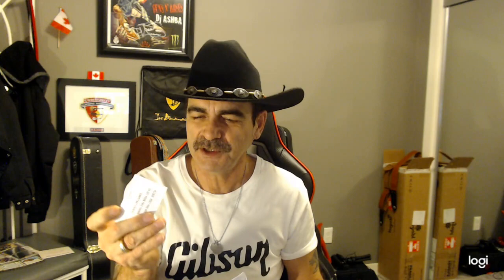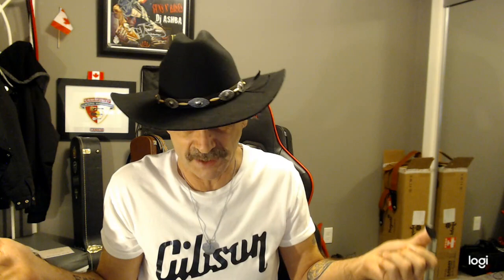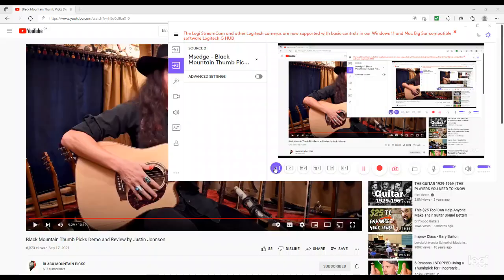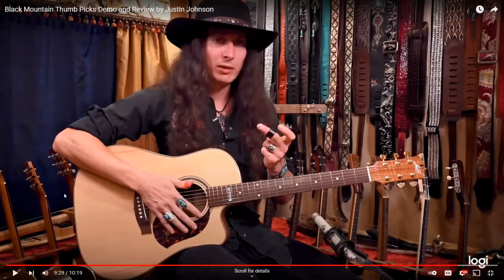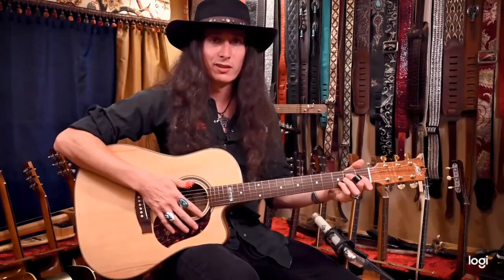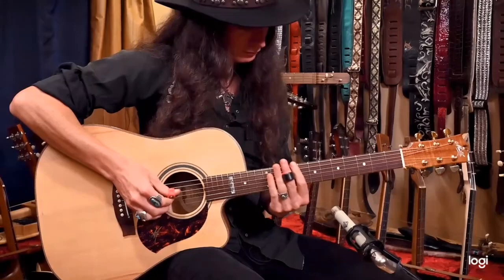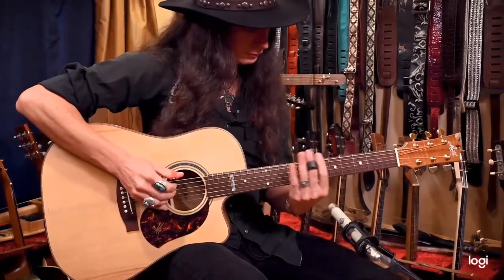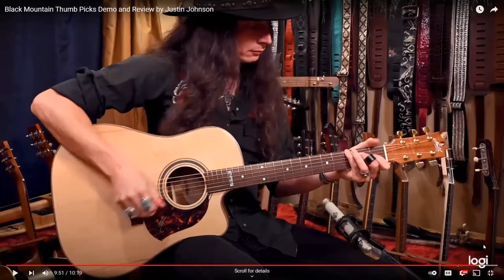Black Mountain Guitar Pick and Slide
I am very excited to try a thumb pick and slide for the first time.
After seeing a couple videos of these Canadian made an available in the US.
I must correct Corey to Cole.
These are the first pick in the world to use a spring. So simple and yet such a step forward for guitar playing.
Watch for upcoming video as I try to use and give my thoughts being my first time for both pick and slide.
These picks are in different thicknesses and surprising how comfortable they are after wearing for just a short while. I have to go try them and play guitar.